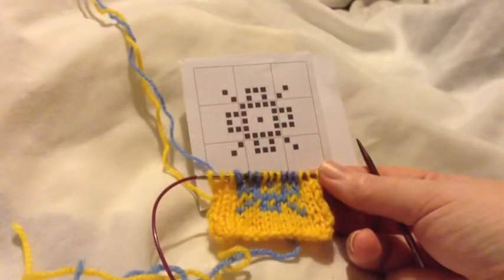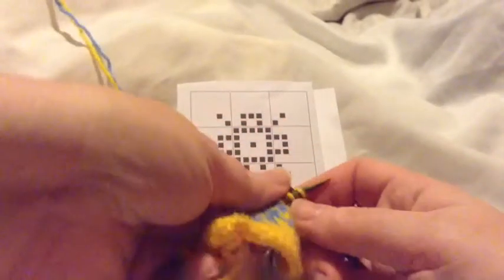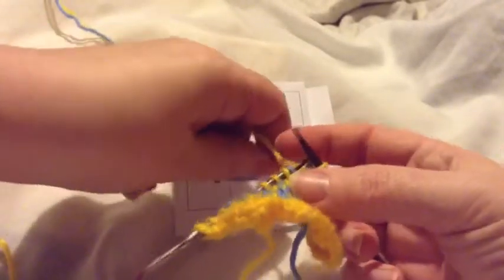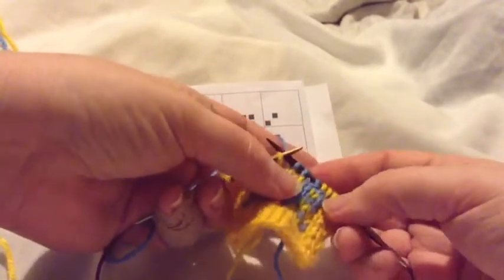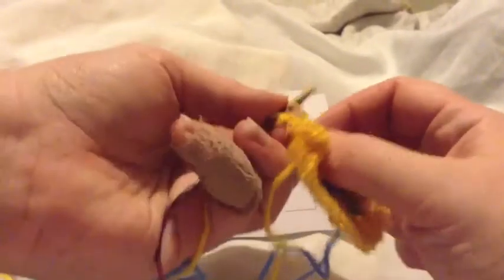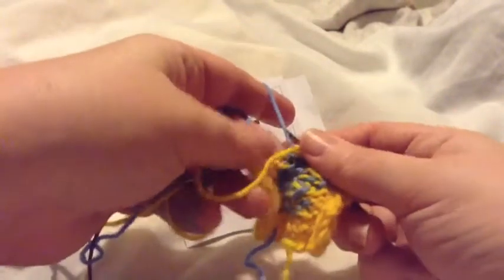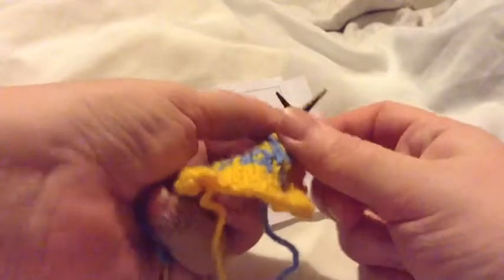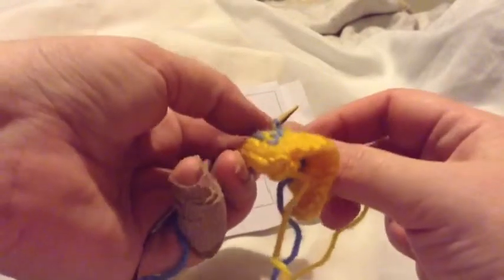Intarsia knitting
Learn how to add spot color to your knitting with intarsia. This video covers knitting intarsia while holding the yarn Continental style.